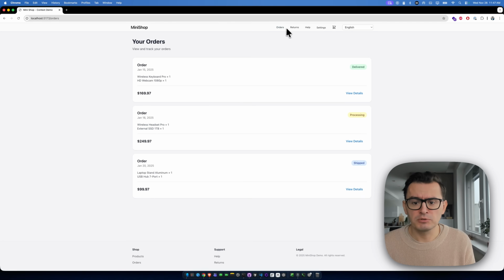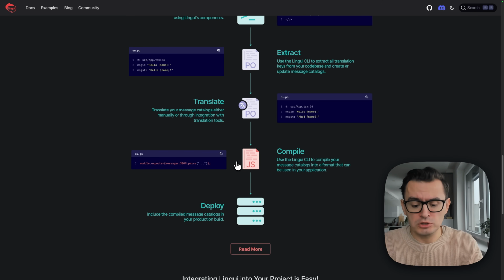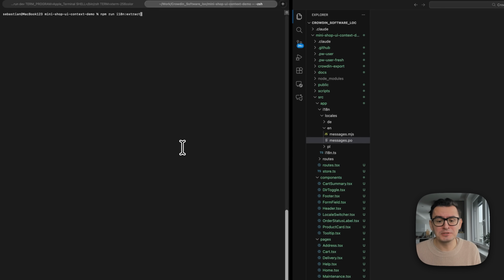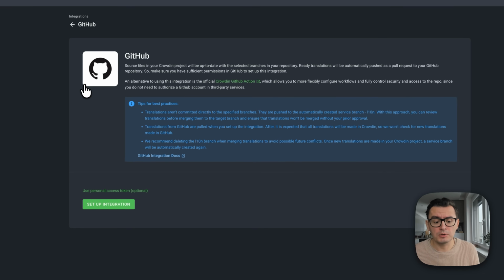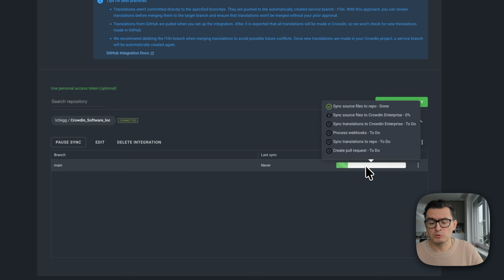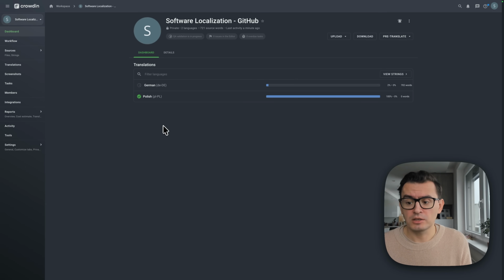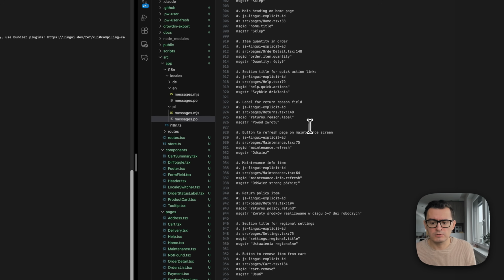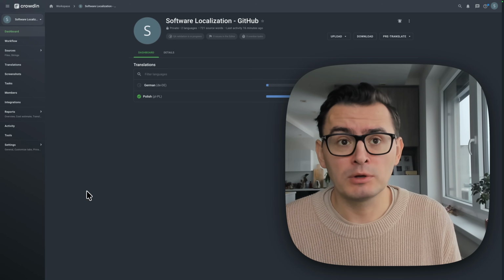Automate Software Localization with Crowdin, Lingui & GitHub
Want to automate your software localization instead of juggling files by hand?
In this video I take a tiny website and run it through a full pipeline with Lingui, GitHub, and Crowdin.

We start with an English-only site, extract strings with Lingui, sync them to Crowdin through the GitHub connector, translate Polish, get a pull request back, and finally compile and test the localized site.

⏱️ Chapters

00:00 – Intro: why automate software localization
00:12 – Workflow
00:49 – Lingui
00:25 – Demo: Lingui extract → GitHub → Crowdin → PR → compile
1:35 – Demo: Lingui extract → GitHub → Crowdin → PR → compile
04:40 – Wrap-up: full pipeline recap

🔗 Links